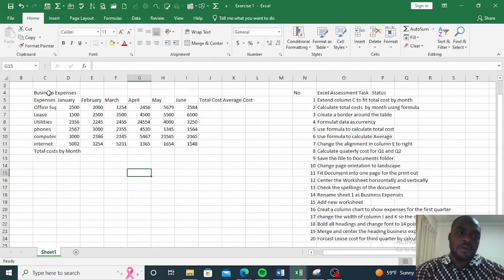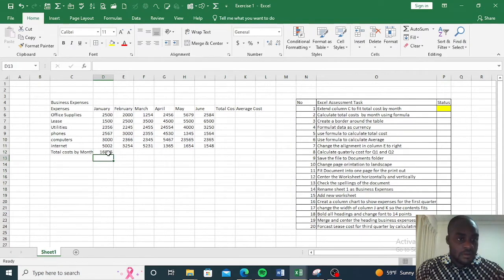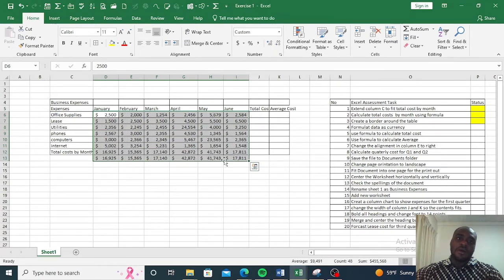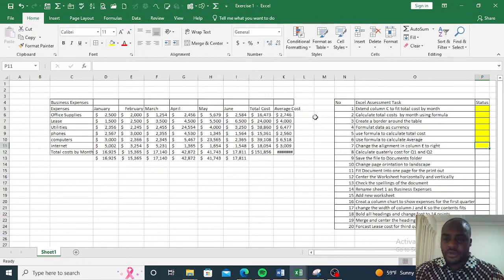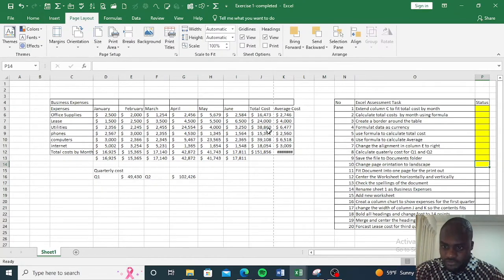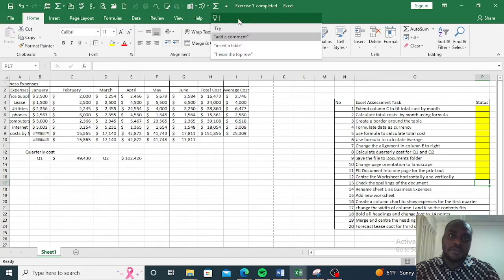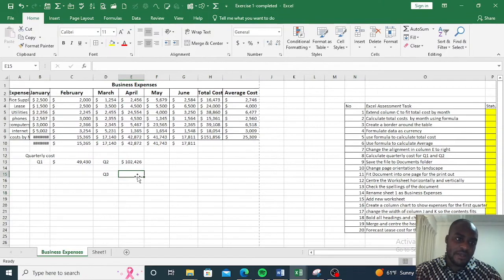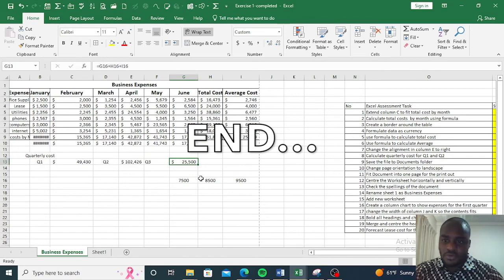Excel Exam-One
This is principally for beginners. A typical exam for employees who should have basic Excel skills